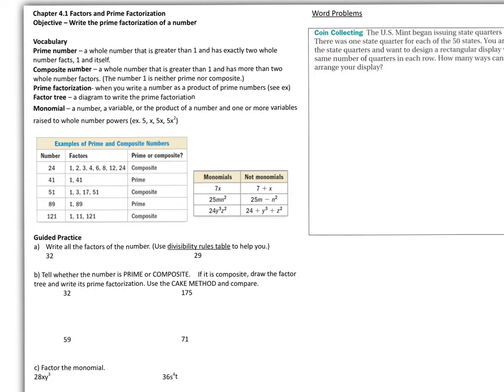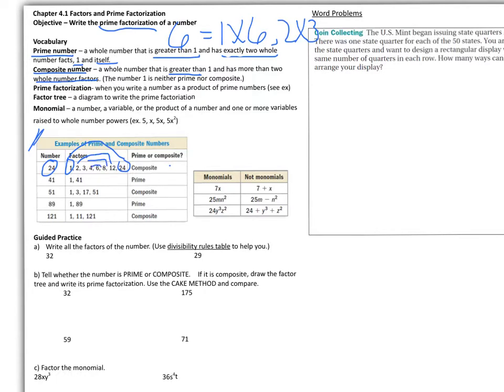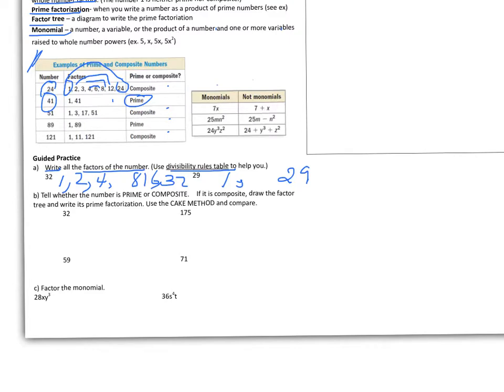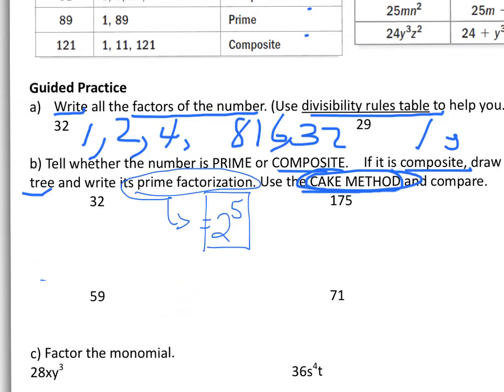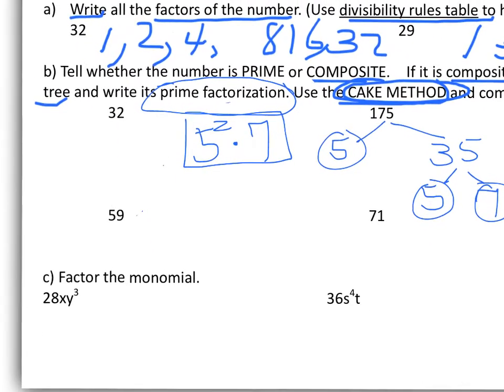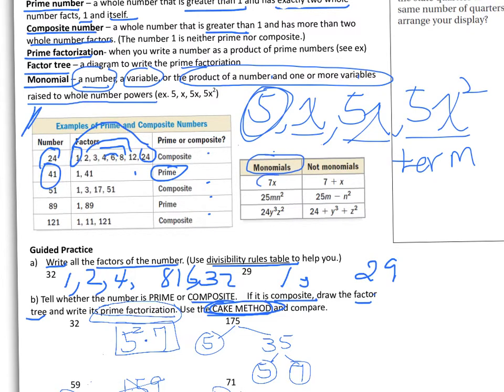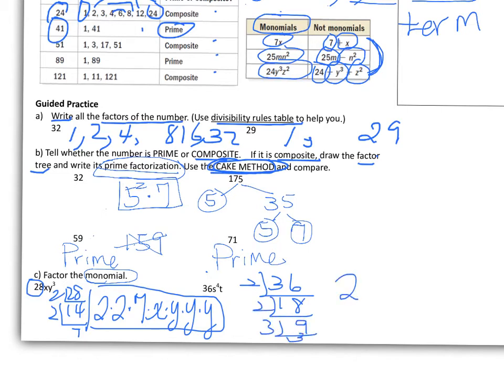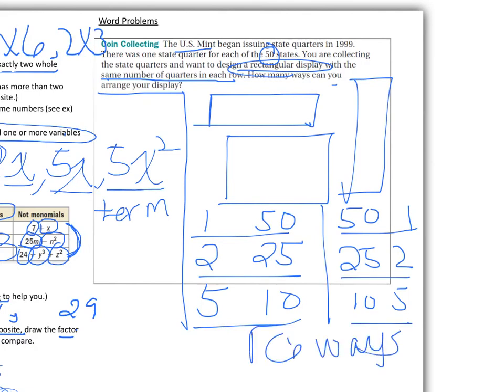4.1 Factors and Prime Factorization